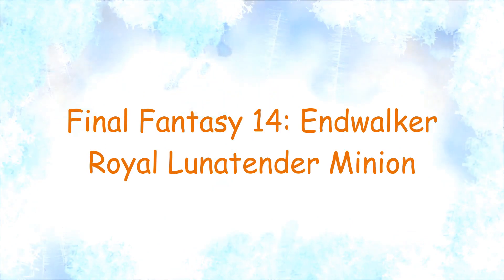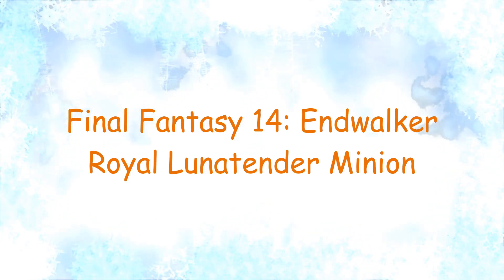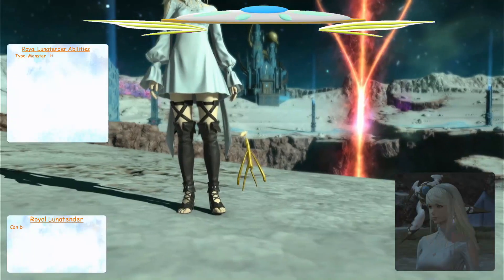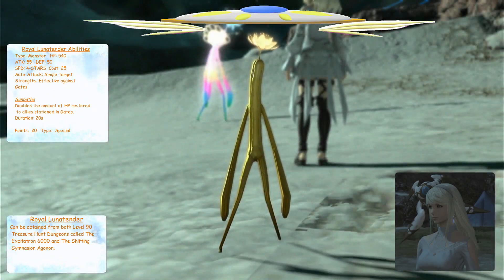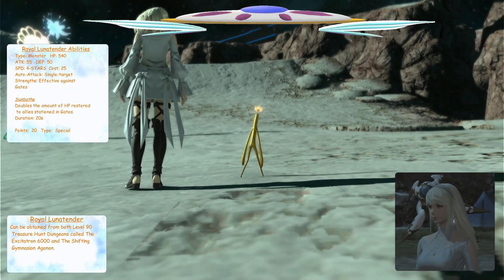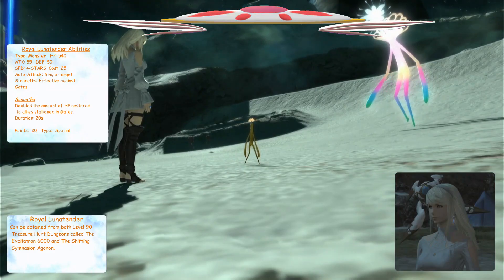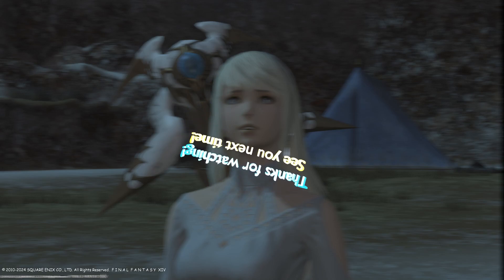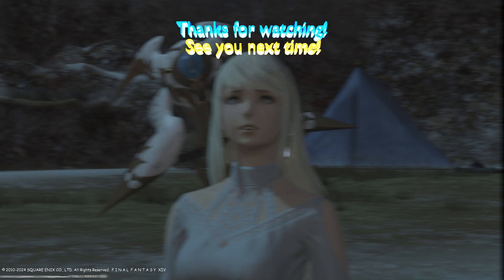Final Fantasy 14: Endwalker, Royal Lunatender Minion (Episode 40)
Today, we will be visiting The Searing Brand at Mare Lamentorum and reviewing the Royal Lunatender minion, an Endwalker minion introduced in patch 6.05. Let's get started.

00:00 - Intro (For New Warriors of Light)
00:36 - Start of Episode 40 of the Dynamis Ryne Endwalker Minion Review Series
01:07 - Outro with In-Game Screenshot